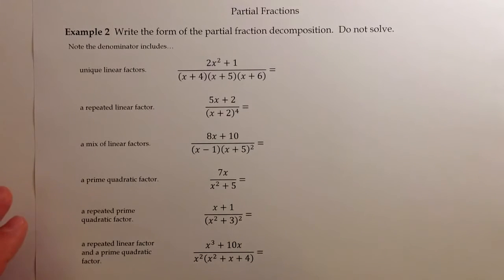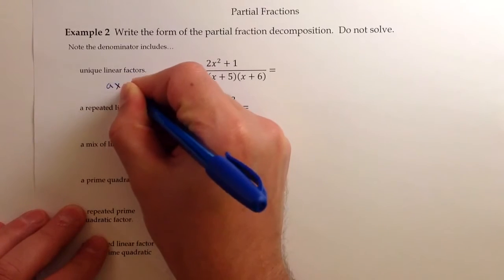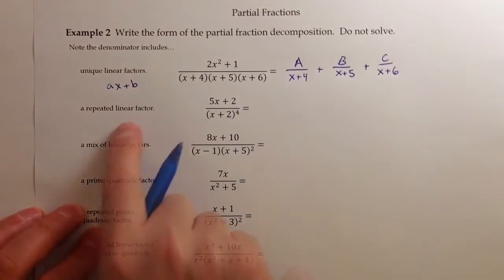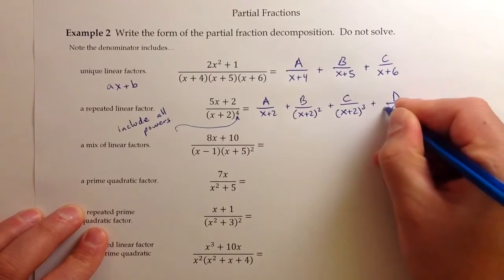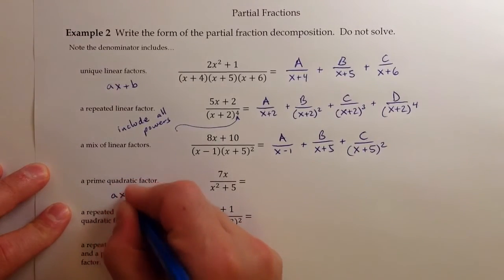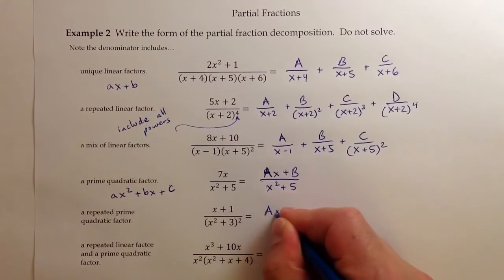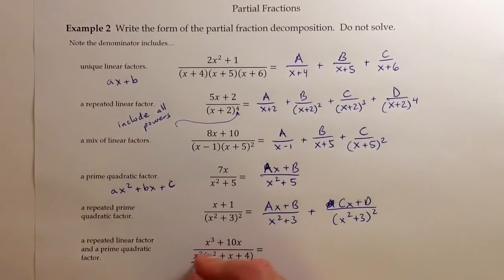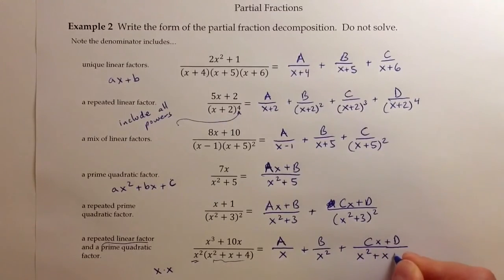Partial Fractions, Part B